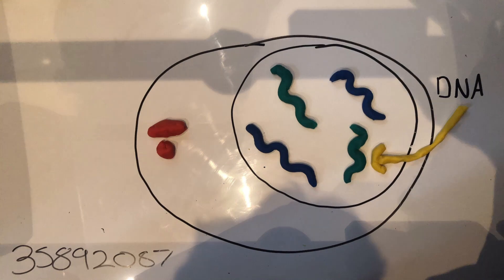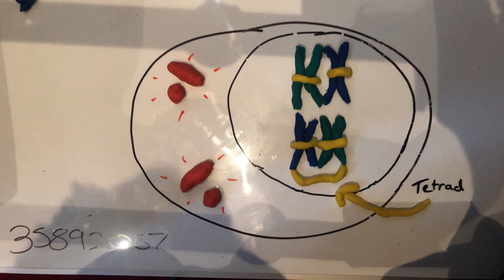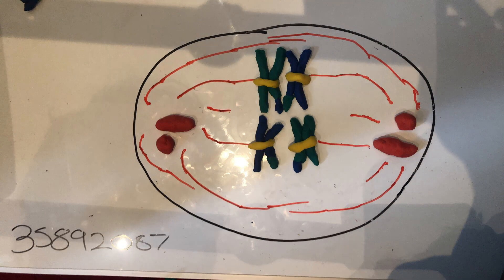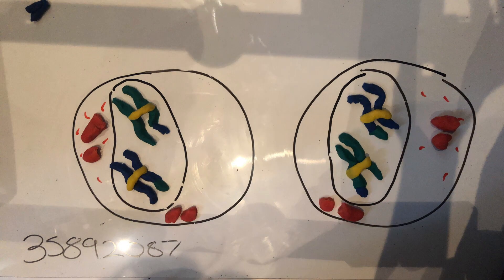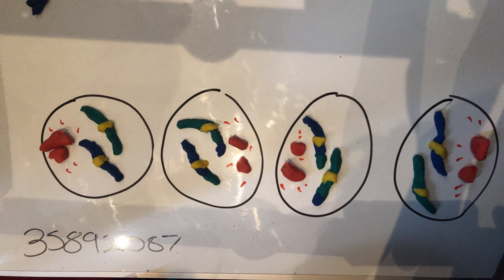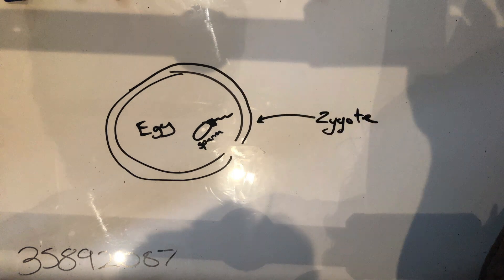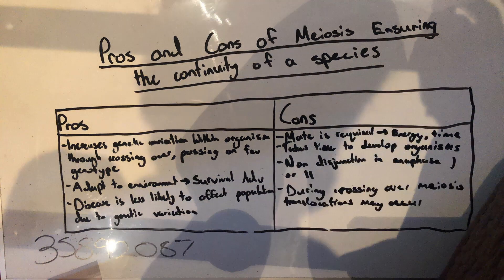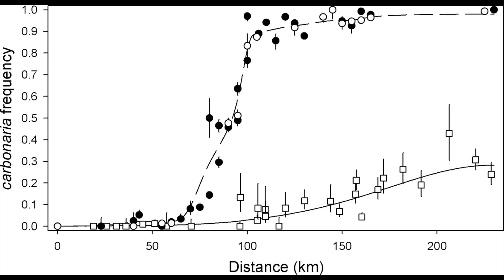HSC BIO TASK 1